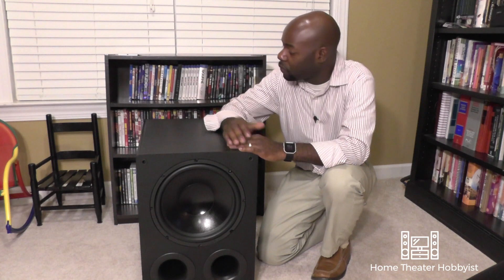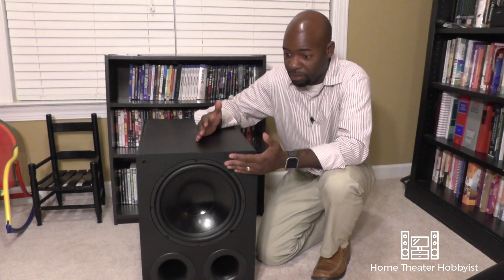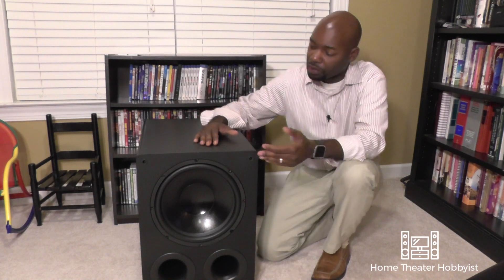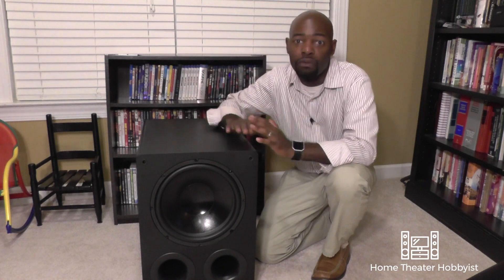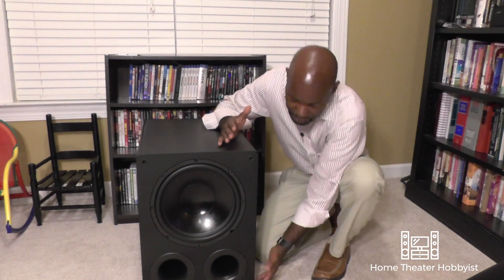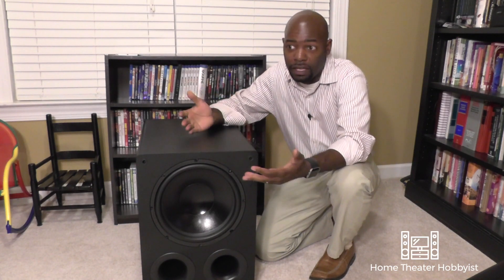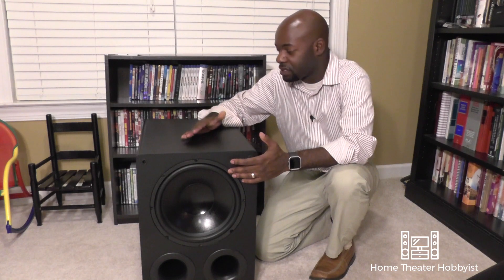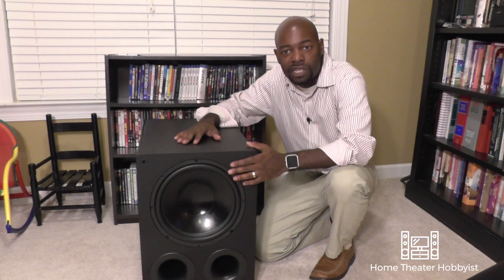HSU Research VTF-2 MK5 12" Subwoofer Initial Thoughts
HSU Research VTF-2 MK5 Initial Thoughts

12" Front Firing Subwoofer